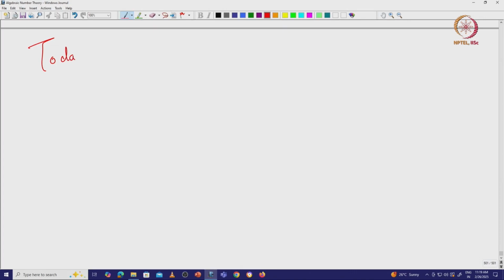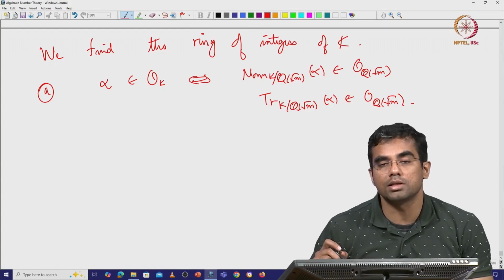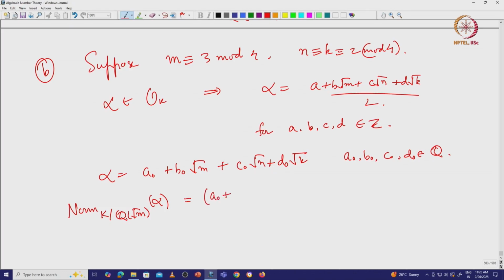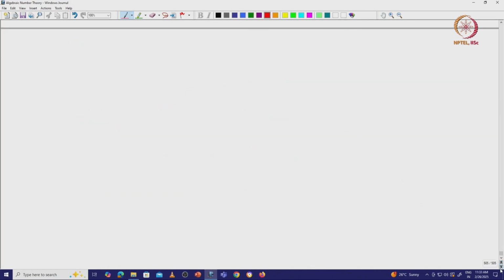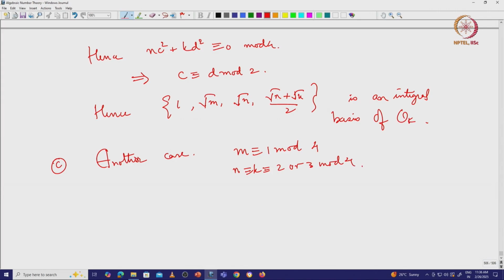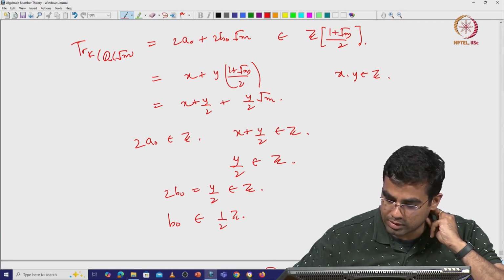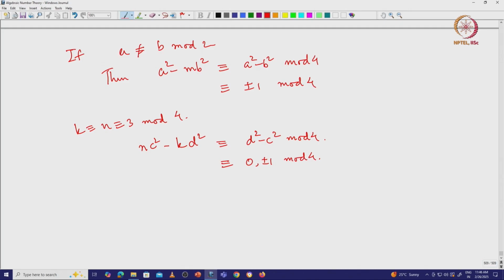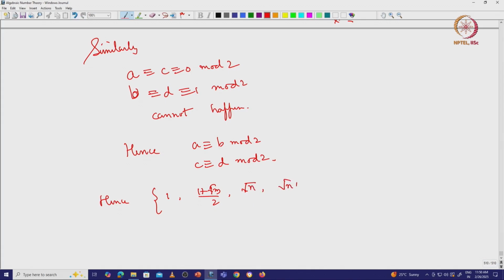Biquadratic fields-1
Subject : Mathematics